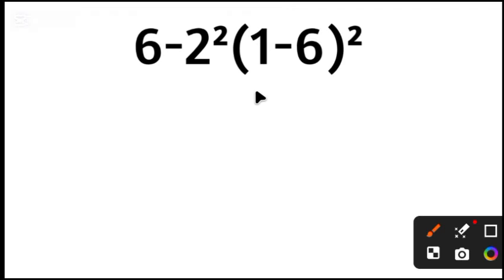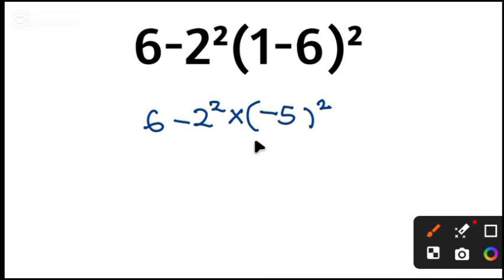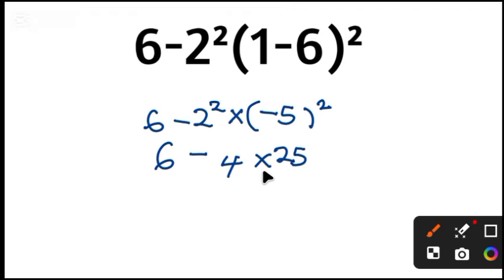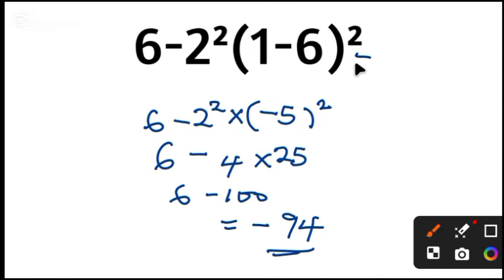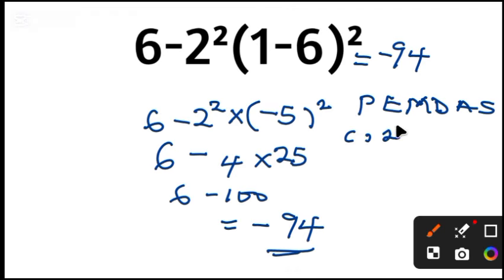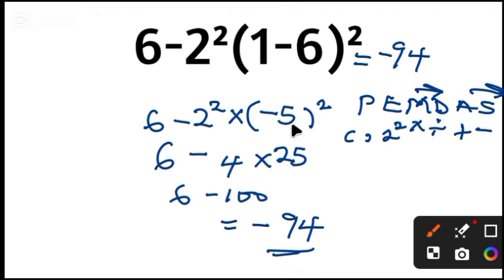Most People Get This Math Question Wrong!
This math problem divided the internet. Join me as I will break it down step by step using pemdas to explain and prove the correct answer.